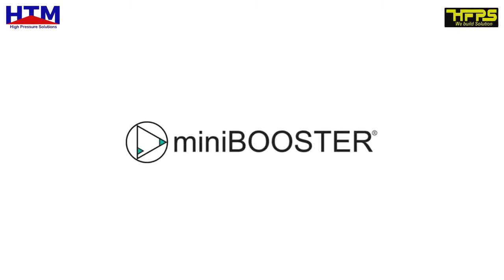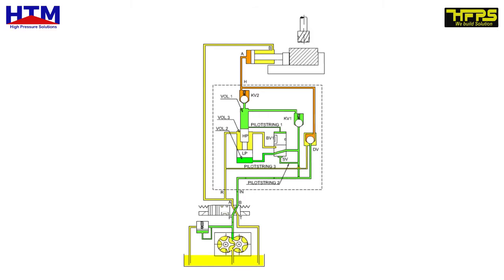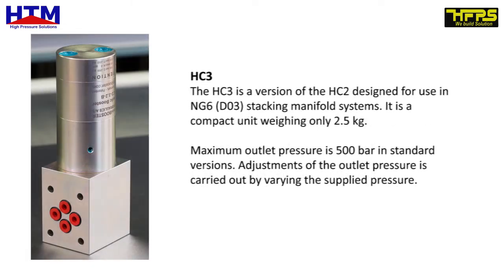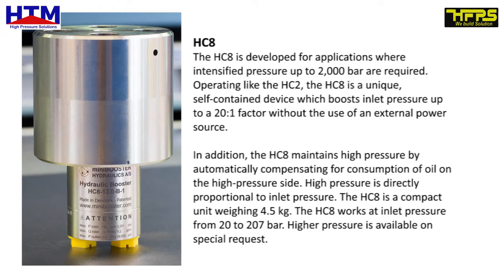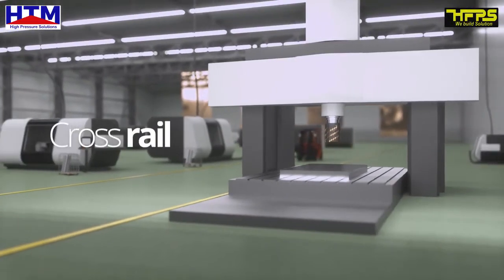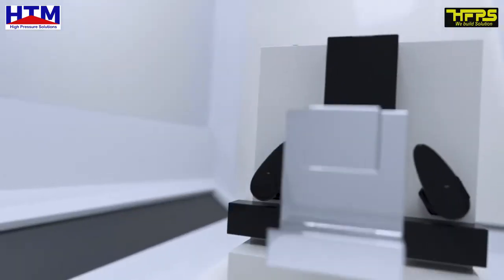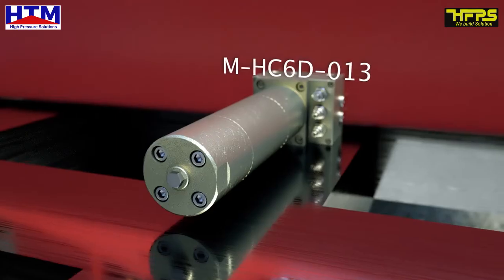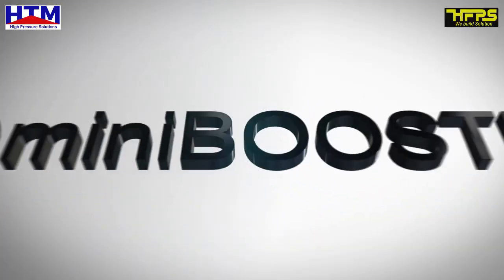Pressure Intensifiers- Pressure booster upto 5000 Psi - HTM Group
HTM are the Authorized Distributor for MiniBooster  Hydraulics A/s ,Denmark.
The Products Include :
Pressure intensifiers of upto 5000 Bar of various flow rates and intensifying ratio of Pressure.

HTM Hydraulics Pvt Ltd
Bangalore
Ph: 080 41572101